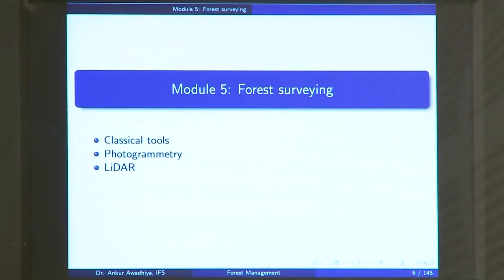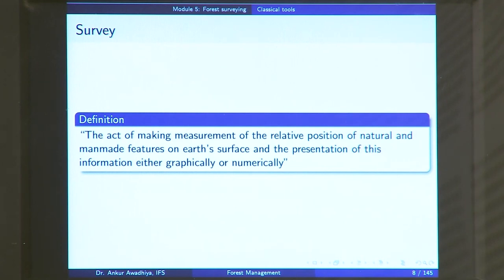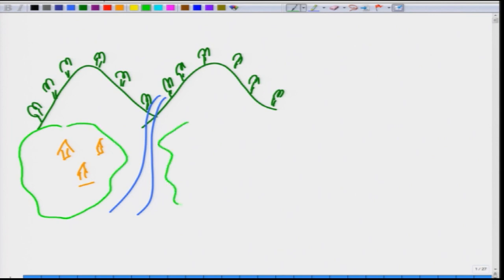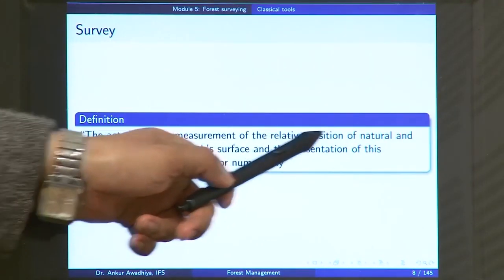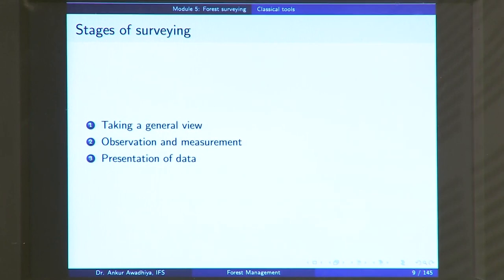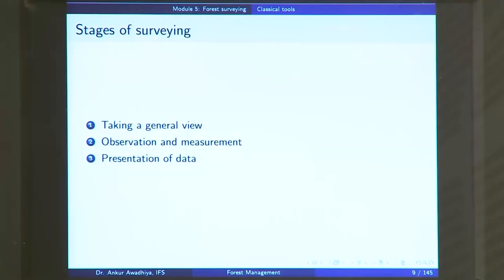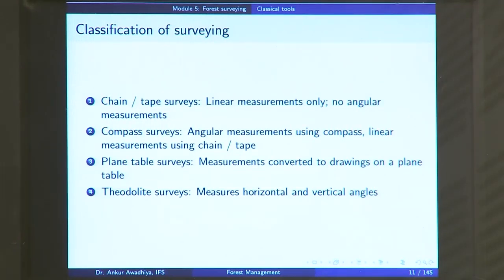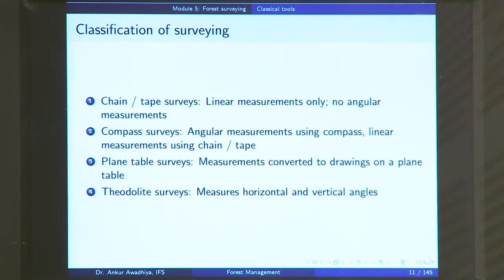Lecture 13: Classical Tools#swayamprabha